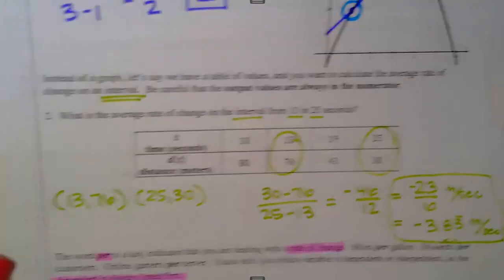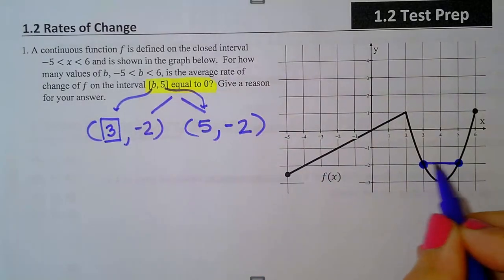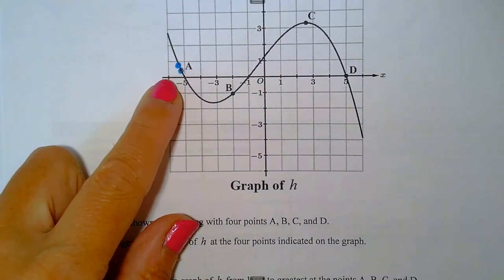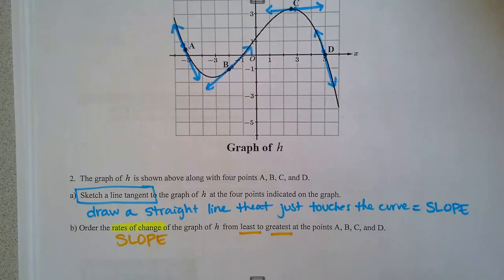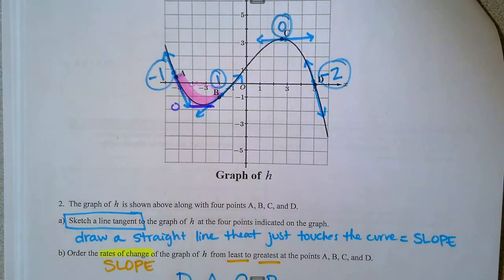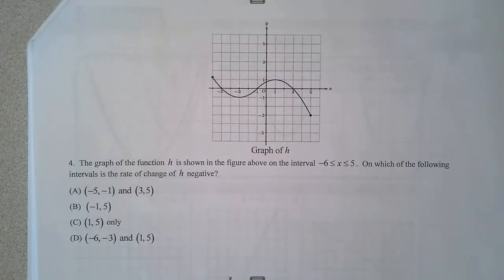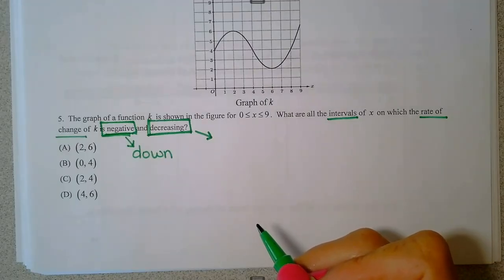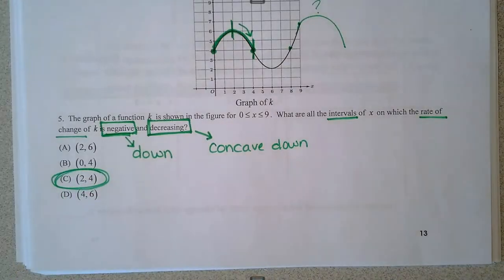1.2 TEST PREP